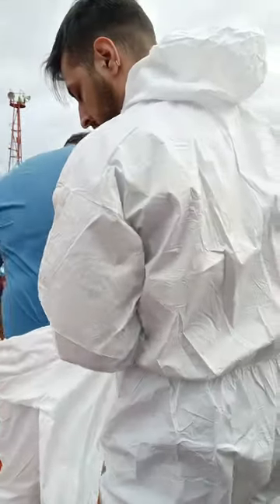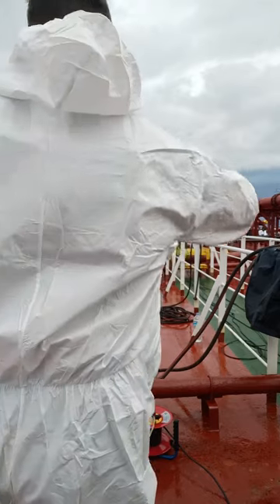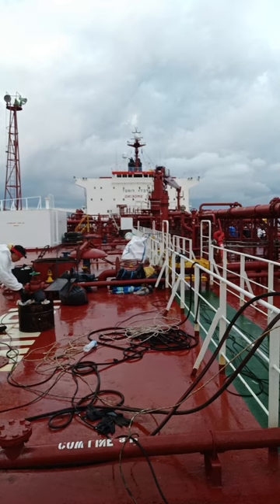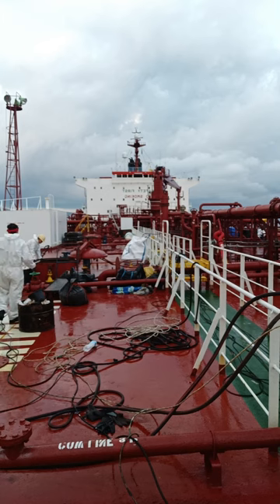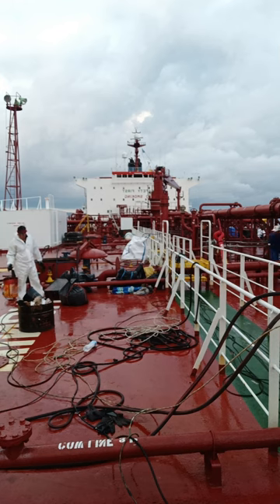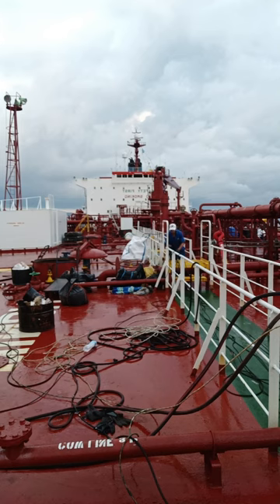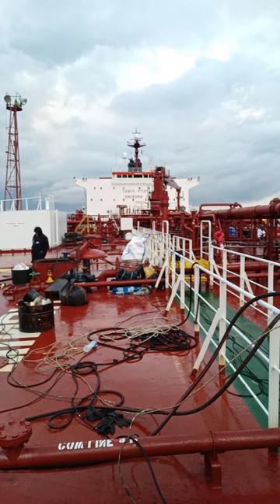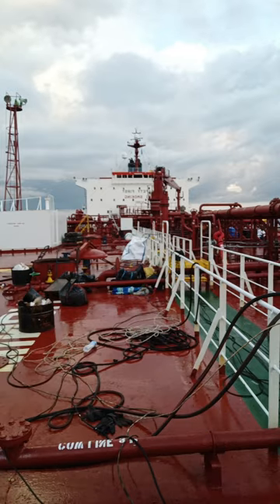Tanker Cargo Tank Cleaning Preparation for Drydock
ℹ️ Seafarers Life Job How to Calibrate Tanker Ship Inert Gas System Oxygen Anaylyzer for Electro Technical Officers Elect Cadet Marine Engineers Training Tutorialℹ️